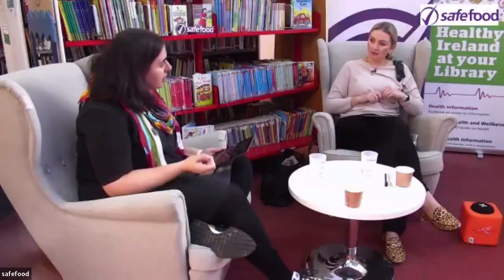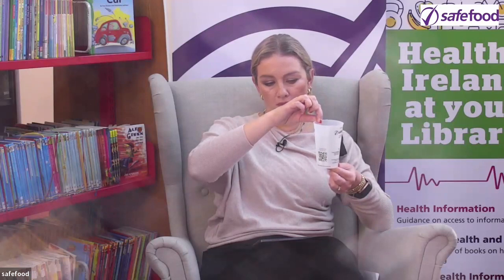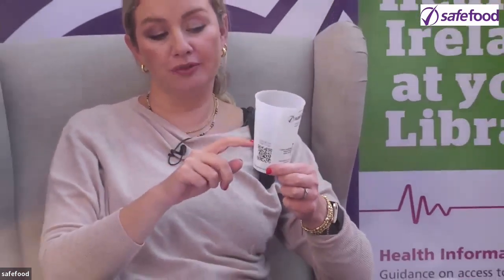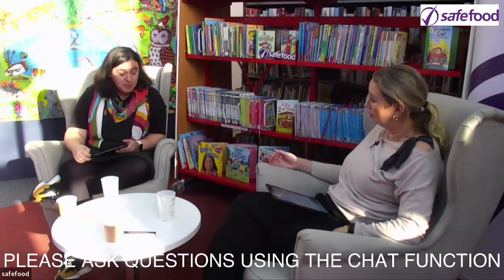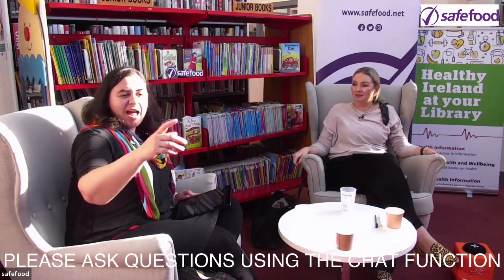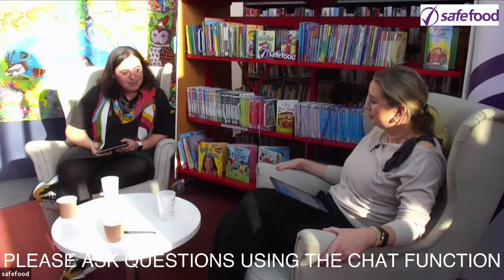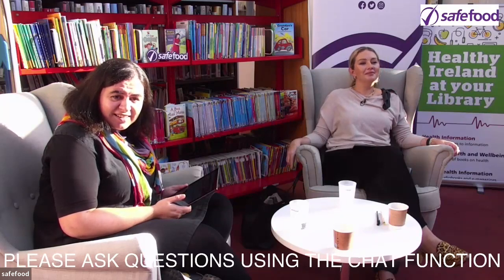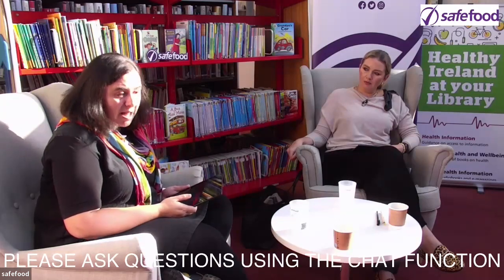Parenting: Healthy eating for tots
Young children have small tummies, but they have high nutritional needs.

A talk by safefood nutrition expert Joana Fernandes da Silva on the basics of healthy eating for young children aged 1+. Hosted by award-winning TV presenter and mum of 3, Anna Daly.

safefood is a government body promoting food safety and healthy eating on the island of Ireland.